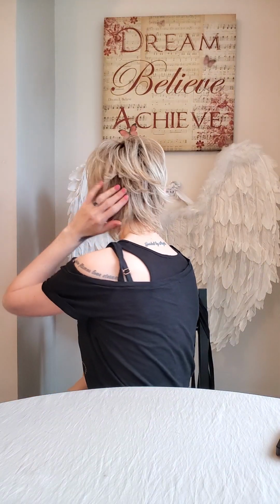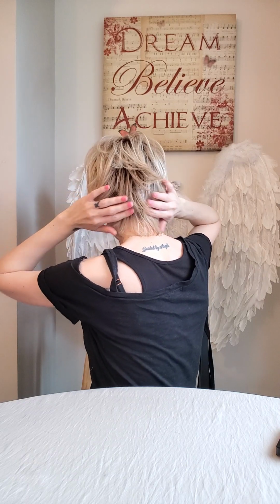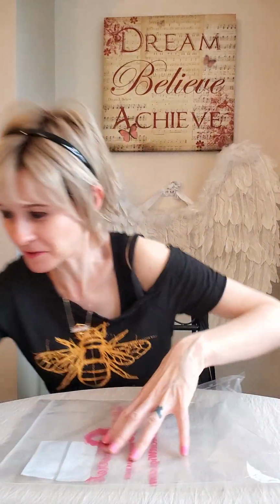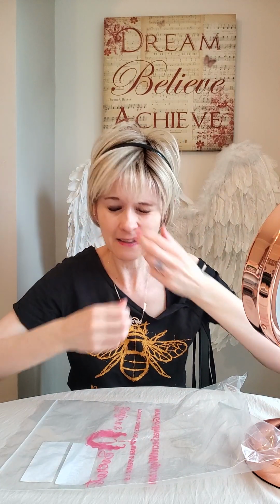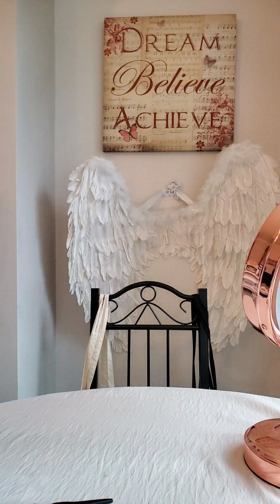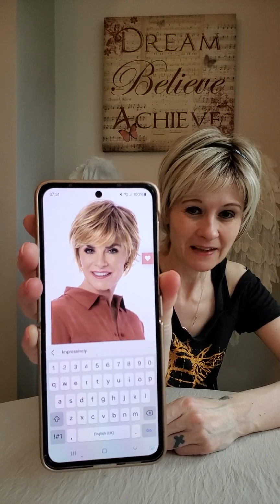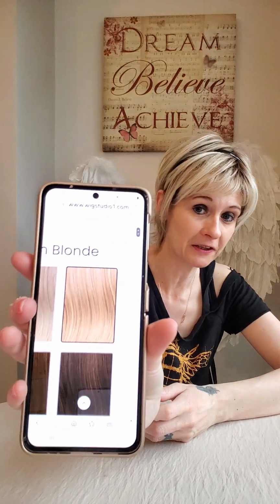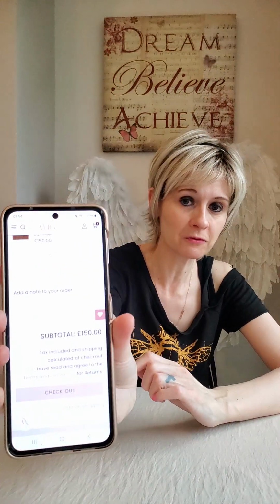Impressive Wig in Light Blonde From Toni Brattin 🤷‍♀️ Review And My Experience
Welcome to Wigs with Liz 😊
Here we will talk about wigs and have some wiggy fun.

In this video I am wearing Impressive in light blonde from Toni Brattin

Please note this video is not sponsored, there is no product placement or product sponsorship in this video as i have purchased these wigs myself and done all of my research myself

Energy exchange donations are appreciated and help me to create lots of free videos for you all 💕